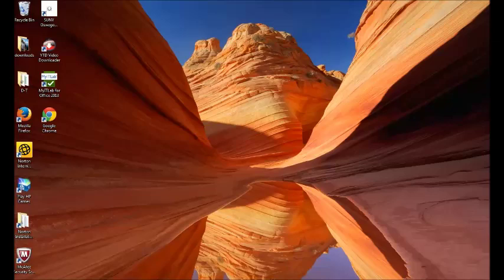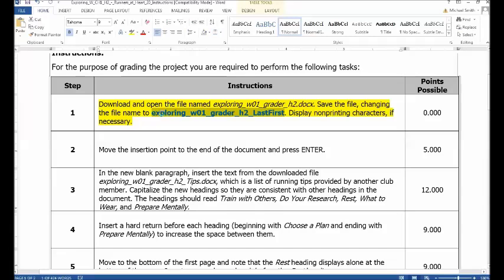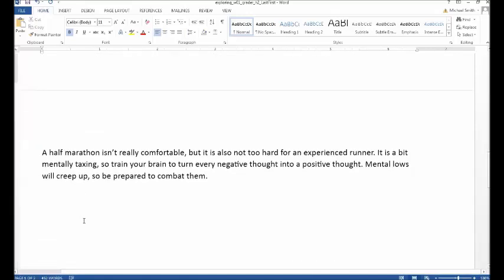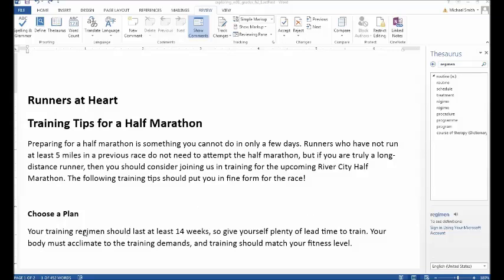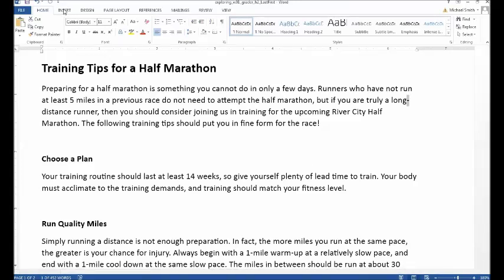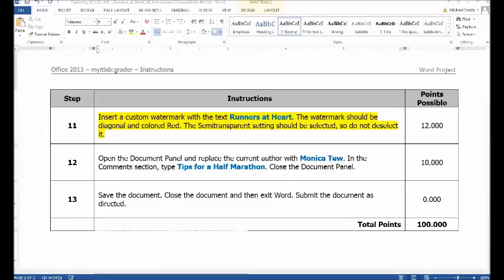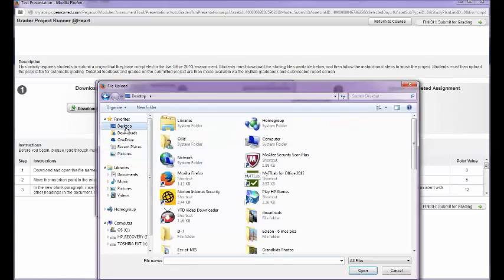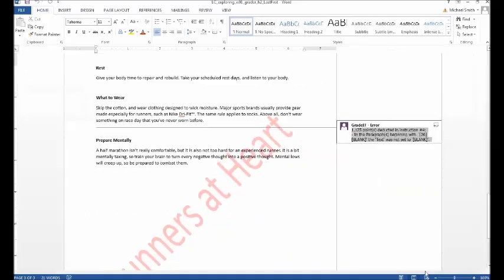Word Grader Project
Word Grader Assignment SUNY Oswego C SC 102